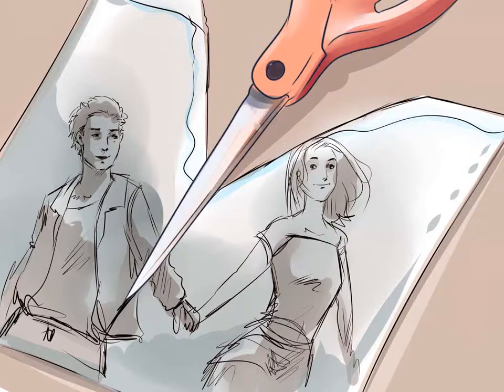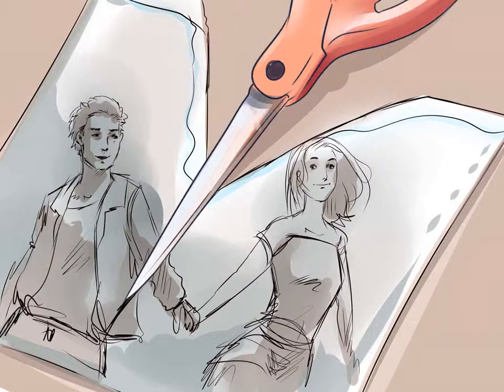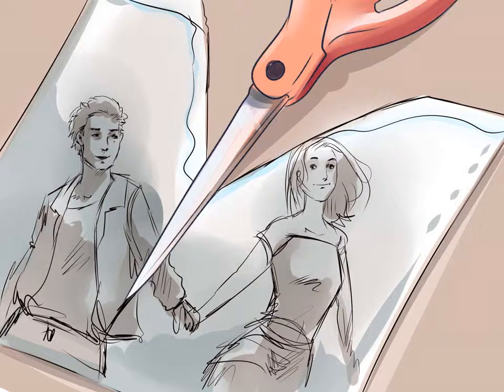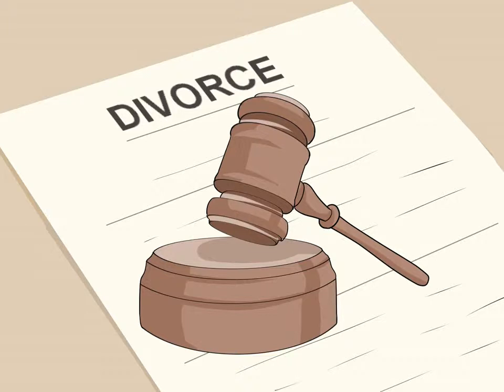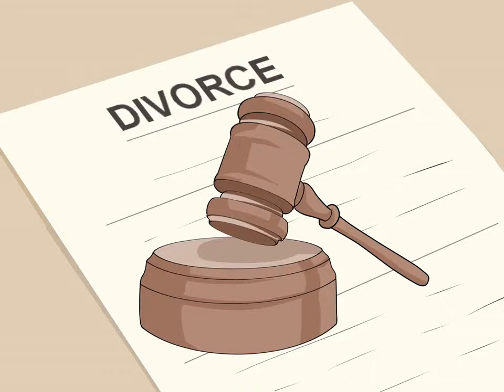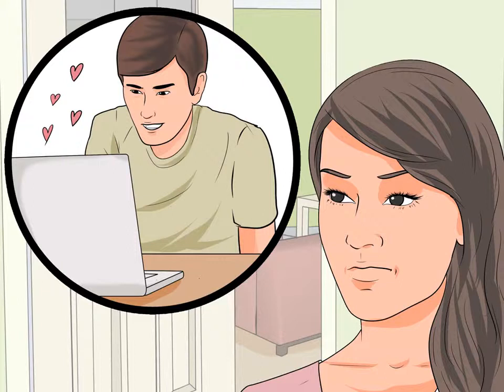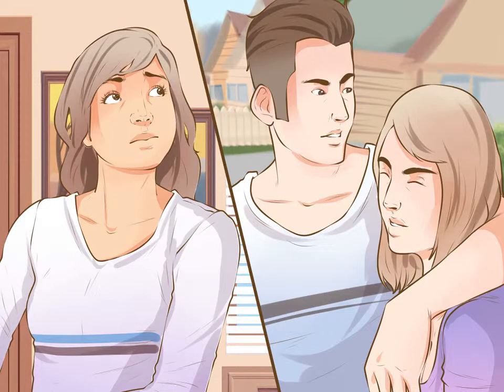How to Prove Adultery